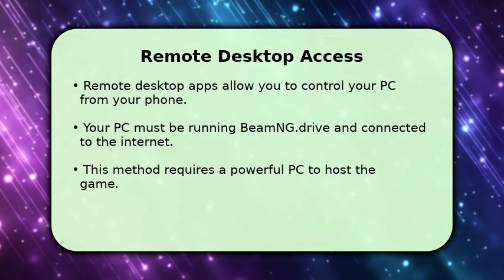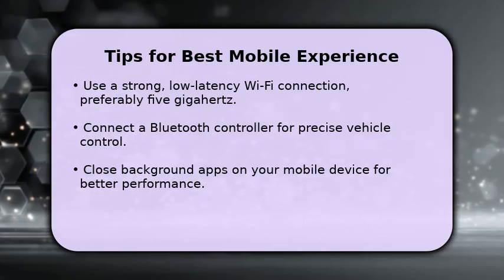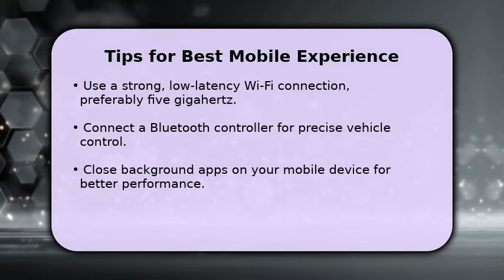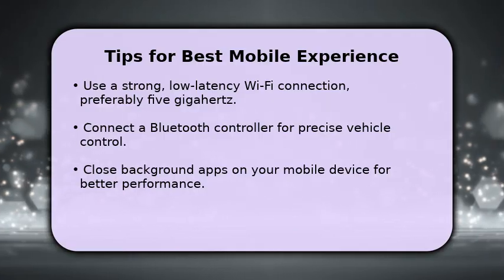How to Play BeamNG Drive in Mobile (Full Guide)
▸ (v) Learn how to play BeamNG Drive on your mobile device with this comprehensive guide. From getting started to mastering the game, we cover it all. Whether you're a beginner or an experienced player, this video is perfect for you.

BeamNG Drive mobile, how to play BeamNG Drive on phone, BeamNG Drive tutorial, mobile gaming guide, BeamNG Drive tips and tricks